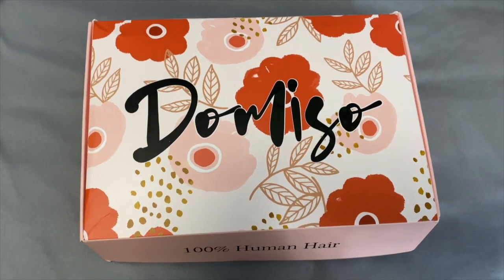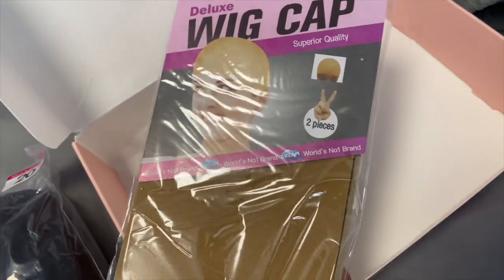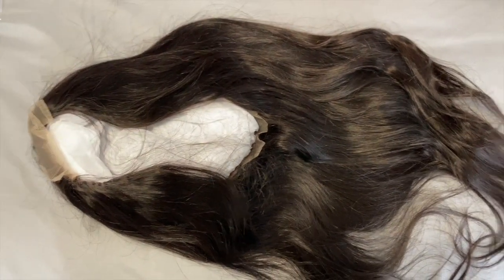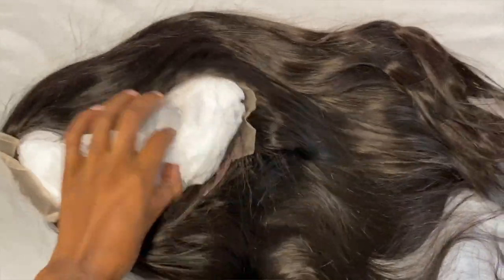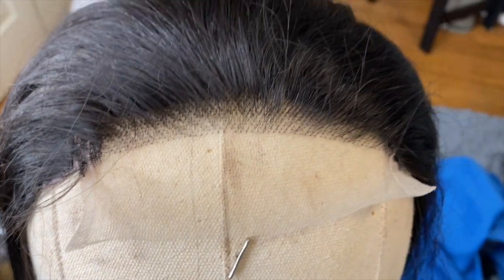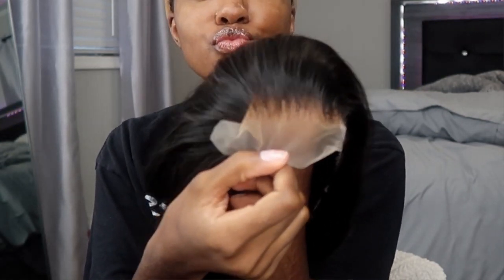AMAZON CLOSURE WIG REVIEW | ft DOMISO HAIR + 5K SUBSCRIBERS GIVEAWAY WINNER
⬇️LINKS⬇️

Hair Wearing: Domiso Hair 4x4 Lace Closure 180% Density Silky Straight Wig 20 Inch
New Arrival: 4x4 Lace Closure Deep Wave Wig

Hot Selling:Brazilian Straight Bob Wig
Most Popular:Brazilian Straight  Wig

♡ snap: alyssa_whipple